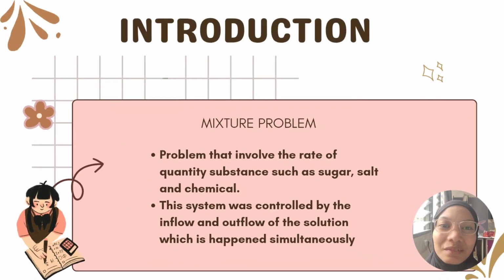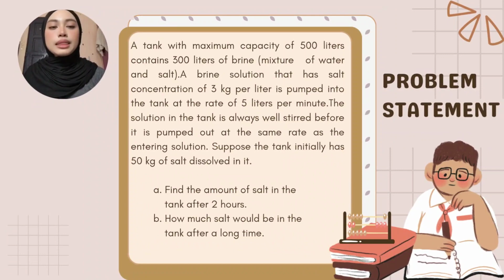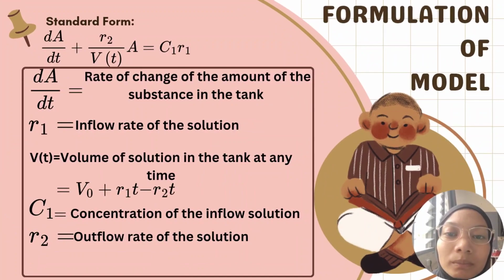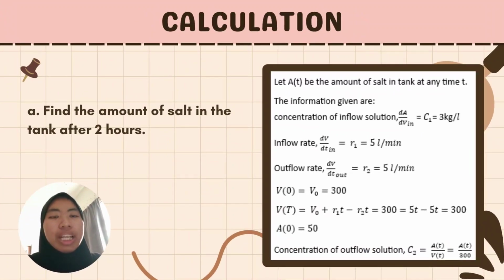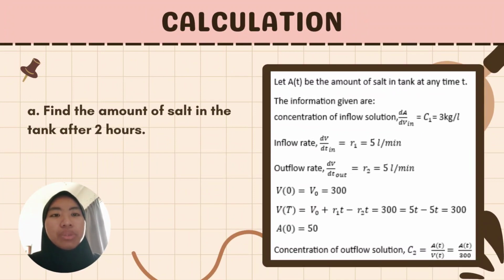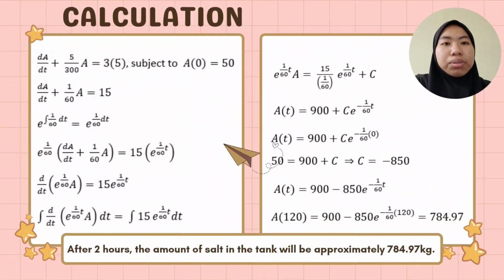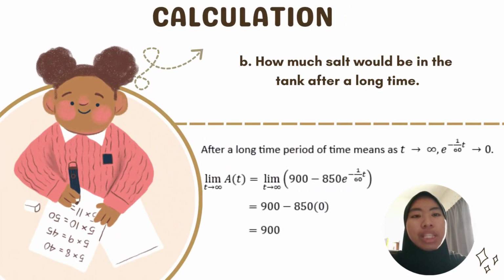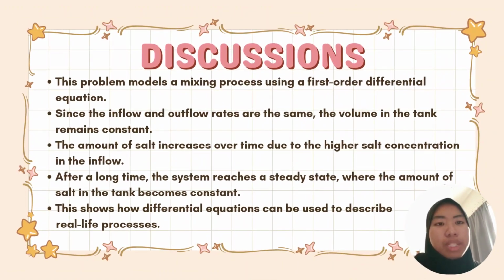MAT300:First Order Ordinary Differential Equation(Mixture Problem)